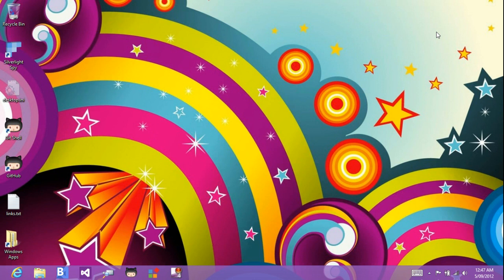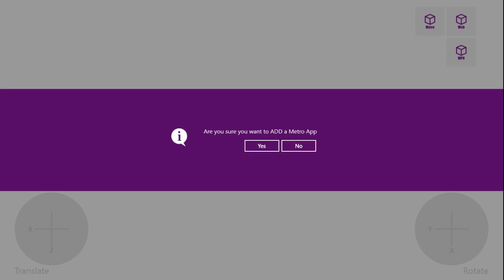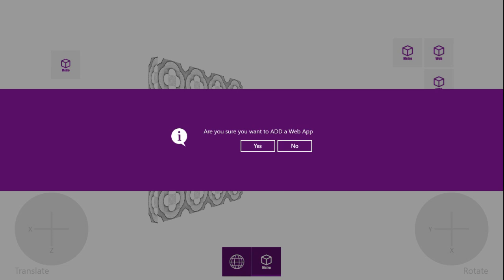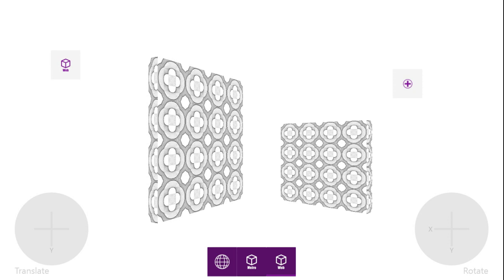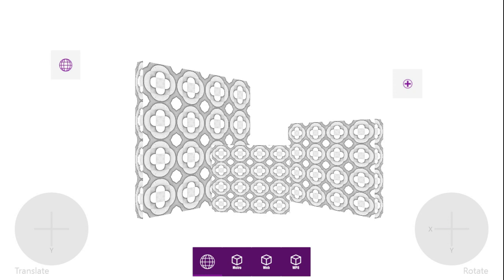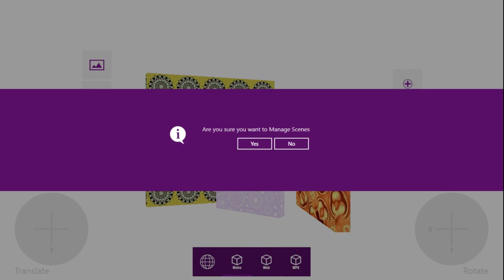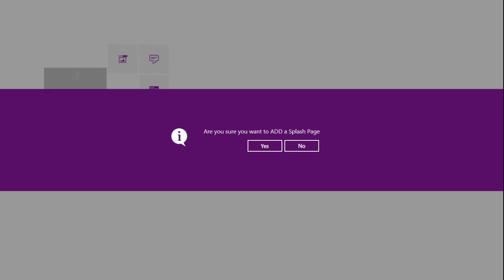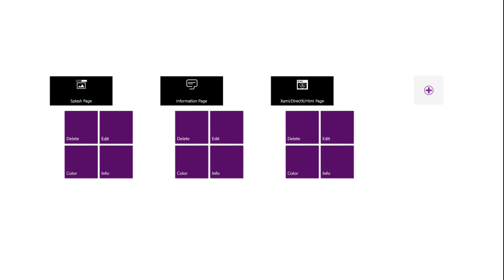A 3D world to create my apps in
I have the concept of a solution, much like the VS solution, where you places projects in. Into this 3D world you place your projects that will be represented as tiles. You customize these tiles with advertising for that particular app, images/text/sprites..

This 3D world is completely built up from metadata, and as such it can generate itself as WebGL/DirectX/Canvas (with compensations when necessary). This 3D world can be used to advertise your app, you can embed this into a webpage, or have it in the start screen of a metro/wp8 app... etc..